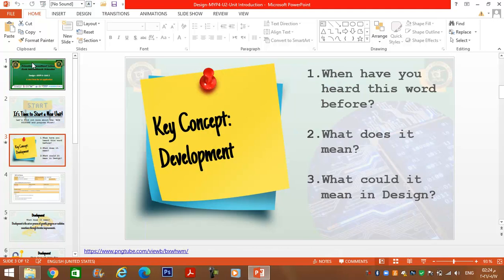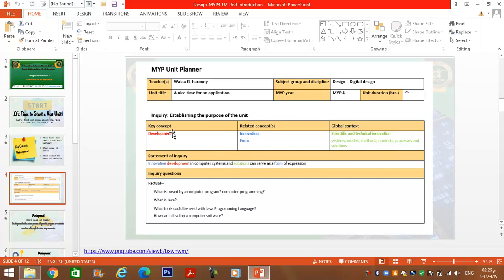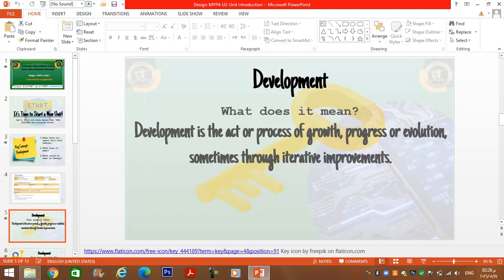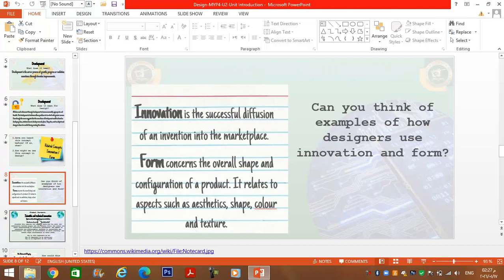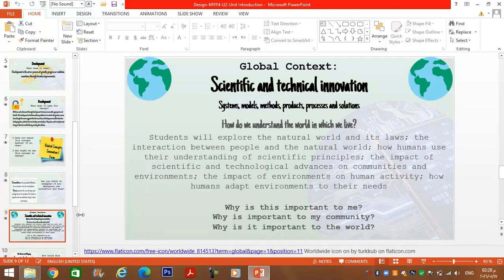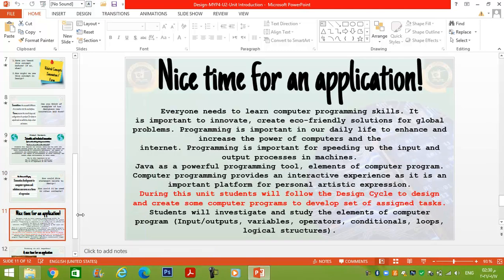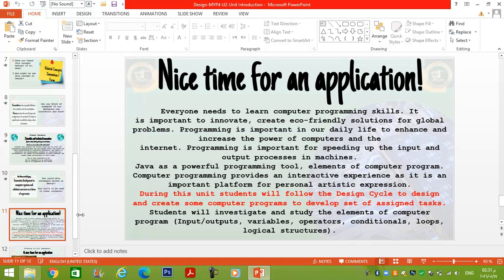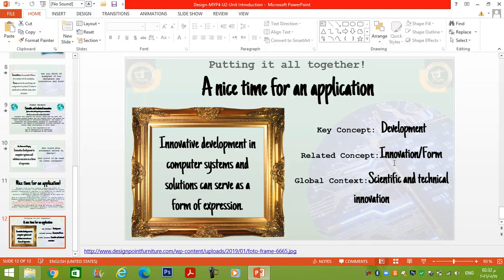Myp4 Design Unit 2 18 1